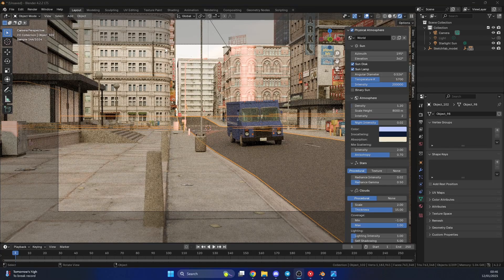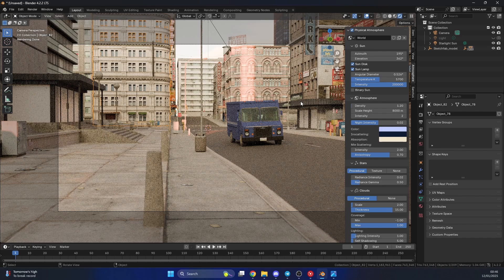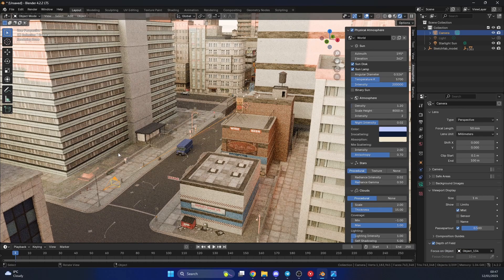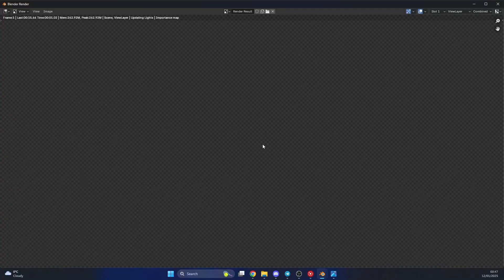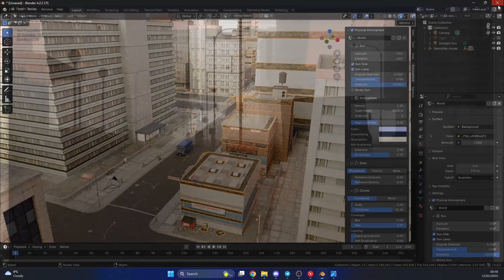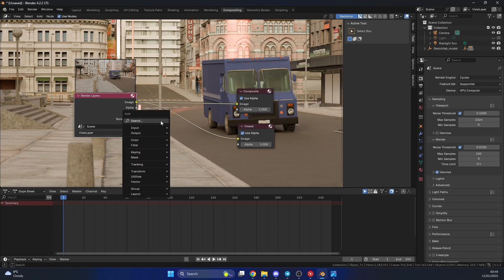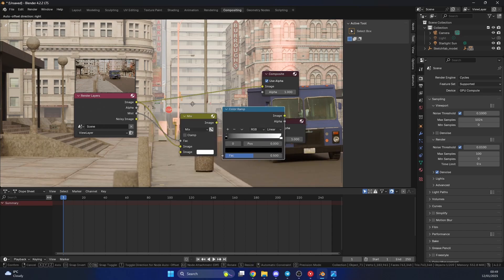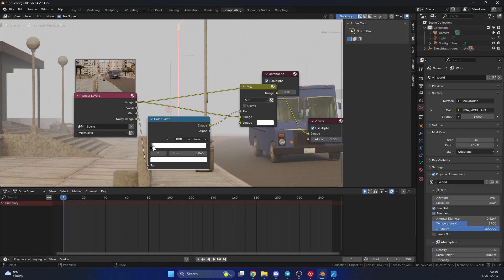Mist Pass - Blender Basics (Cycles)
Mist
Distance to visible surfaces, mapped to the 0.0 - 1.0 range. When enabled, settings are in World tab. This pass can be used in compositing to fade out objects that are farther away.

Welcome to this Blender 3D tutorial where we explore how to create breathtaking mist effects! Whether you're working on a cinematic scene or atmospheric environment, mastering mist can add depth and drama to your renders.

Sketchfab asset

📌 What You'll Learn:

Setting up mist in Blender
Adjusting mist settings for optimal results
Using nodes for enhanced mist effects
Rendering a realistic, atmospheric scene